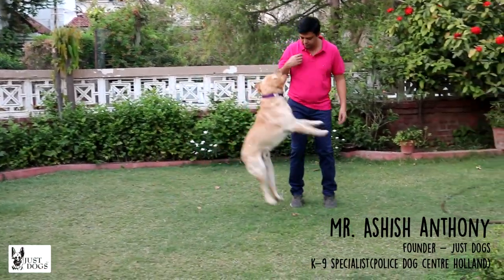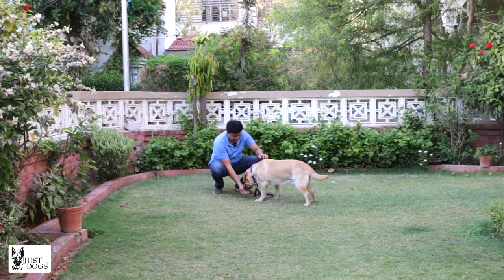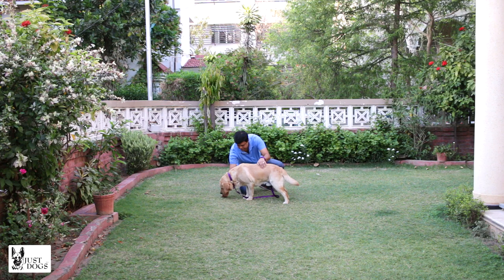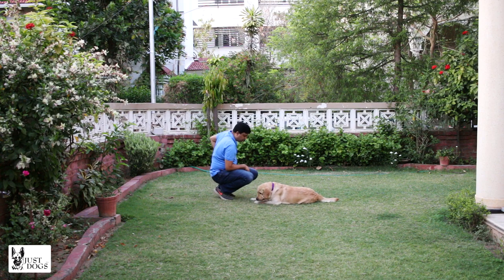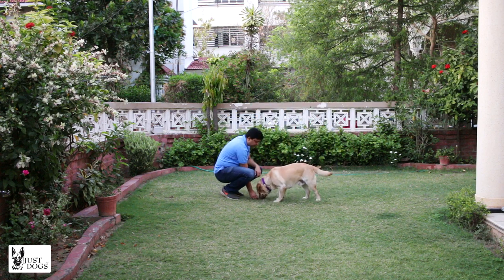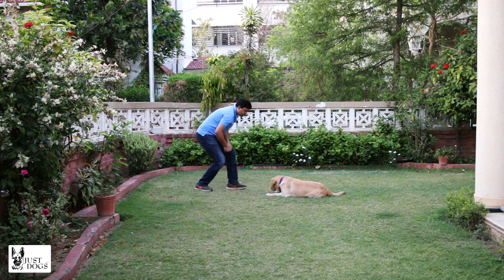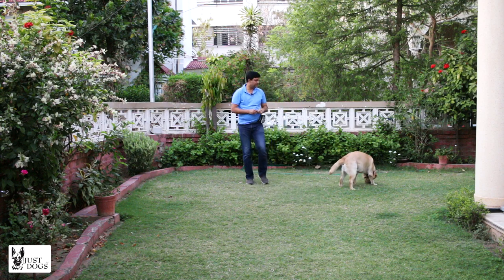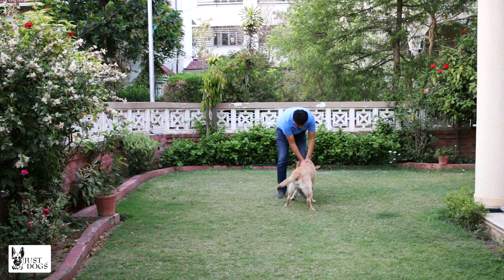Teach your Dog to Sit EASILY! | By Ashish Anthony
Taking the basics of down command further, we teach Chotu the down command with more precision along with the sit command. Chotu has been picking the command really quickly and we are certain your pets would be doing the same. Watch, learn and implement to train your pets the right way because staying in doesn’t have to be a drag!